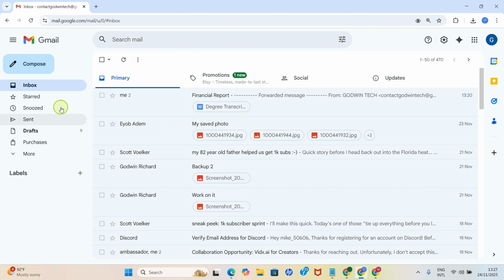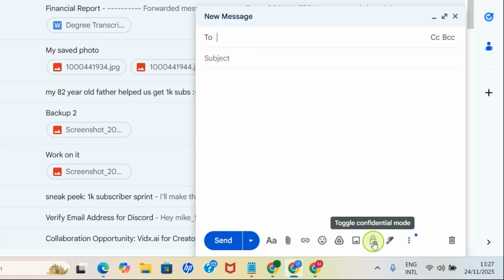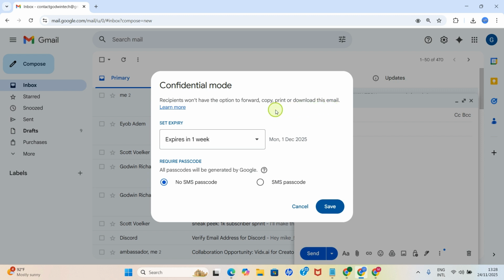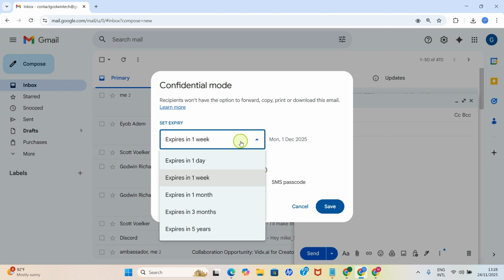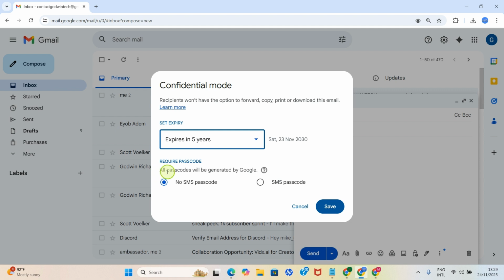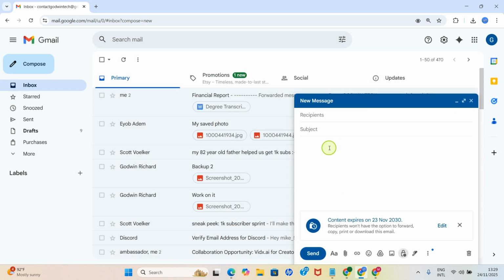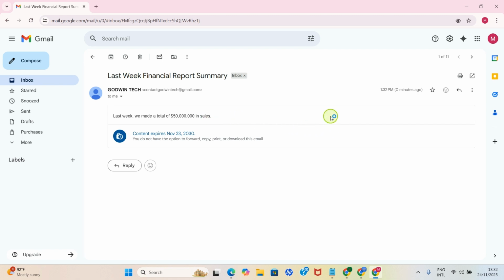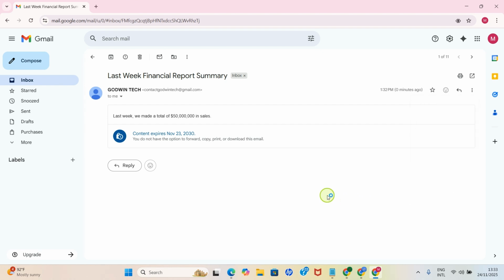How to Send Email in Gmail in Confidential Mode - New Gmail Feature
In this Gmail video tutorial, you will learn how to send Email in Gmail in confidential mode. Many internet users research for Gmail tutorial, and this is one of those tutorials that you need to watch and practice. This is a new Gmail feature for all users of the email service. If you want to send email to someone and you do not want the recipient to be able to forward the email to someone else, this is the feature you need to apply.

Once you follow everything covered in this video, you will get everything right.

Video Chapters ⏰
00:00 Introduction to Gmail confidential feature 2025
00:26 Compose email in confidential mode
00:51 Send email in a way someone won't be able to forward the email to someone else
01:06 Lock email so that someone won't be able to copy or print it
02:06 How to send email with passcode in Gmail
03:27 How to access Gmail email sent in confidential mode
04:40 Conclusion on Gmail confidential email